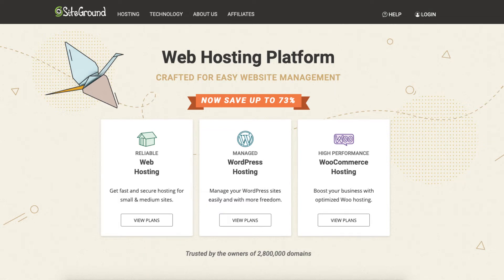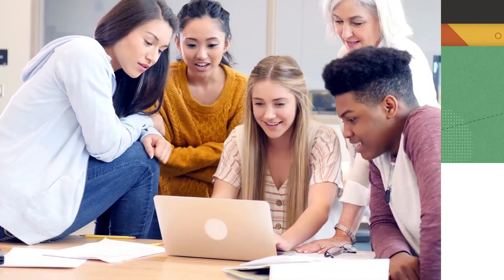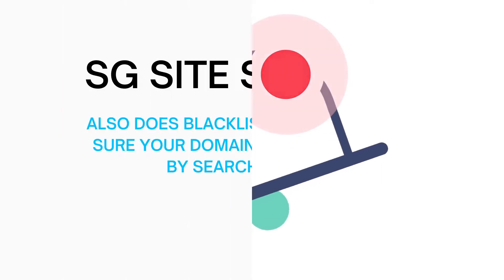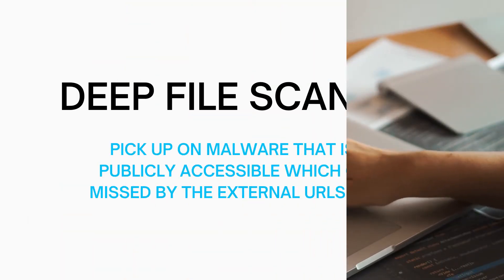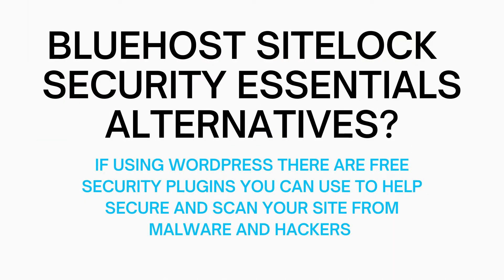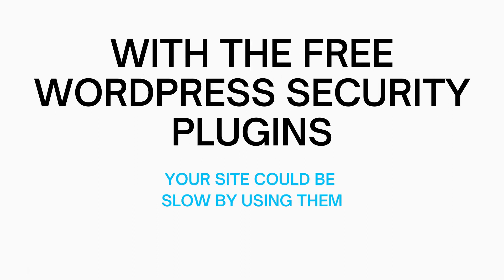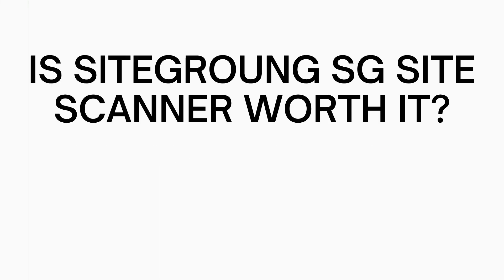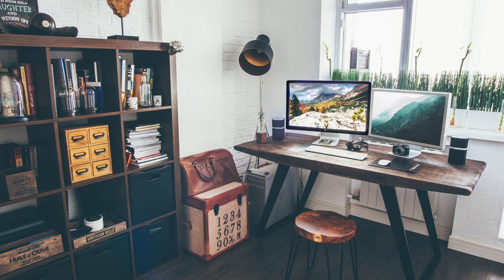Is Siteground SG Site Scanner Worth It? Do You Need It? (Review)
In this Siteground tutorial video, we do a complete Siteground SG Site Scanner review along with answering common questions asked about Siteground SG Site Scanner. The questions are Is Siteground SG Site Scanner Worth It? Do You Need Siteground SG Site Scanner? We also go over the pros and cons of SG Site Scanner along with the SG SIte scanner pricing.

SG Site Scanner is available to select at checkout when signing up with Siteground or can be purchased in the Siteground dashboard.

SG SIte Scanner scans your website daily for malware and malicious code and will notify you if your site has been hacked into. SG Site Scanner also scans and monitors if you have been blacklisted by search engines if malware has been added to your site.

SG Site Scanner is powered by Sucuri one of the most trusted security site scan companies around.

A cool feature of SG Site Scanner is the deep file scan. This will do a deep file scan of your files for example that are password protected that other security scanners can't access. With the deep file scan, you can also manually scan your site at any time.

SG Site Scanner pricing is $18.00 for the first year which comes to $1.50 a month. After the first year, the cost is $36.00 a year.

So is Siteground SG Site Scanner worth it? I believe SG site scanner can be worth it for some and might not be worth it for others. I don't believe there is an easy yes or no to this Siteground Extra Service. Everyone's tech skills and needs are different.